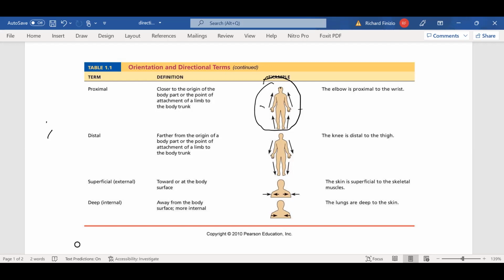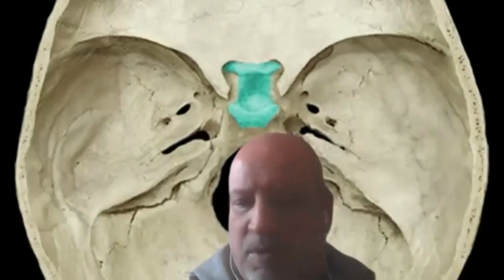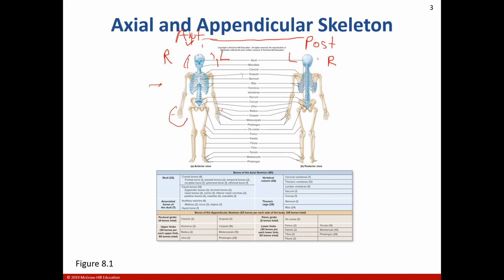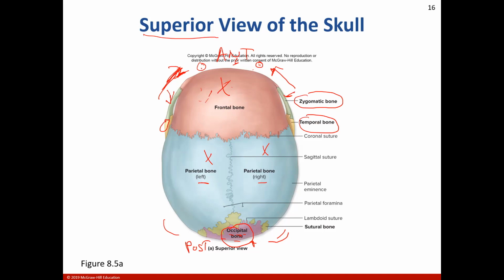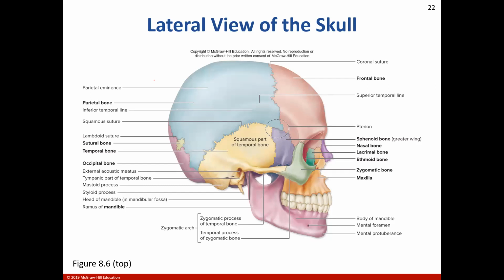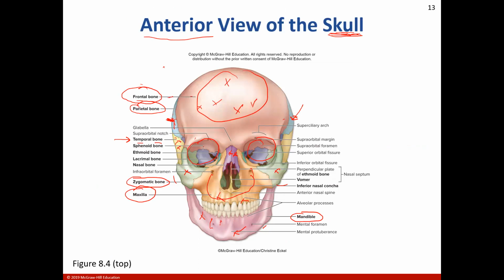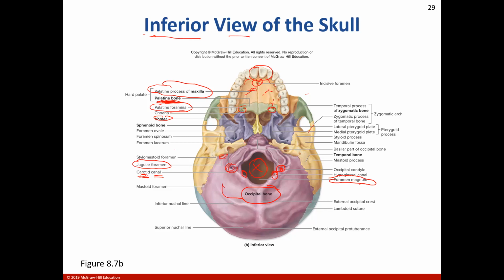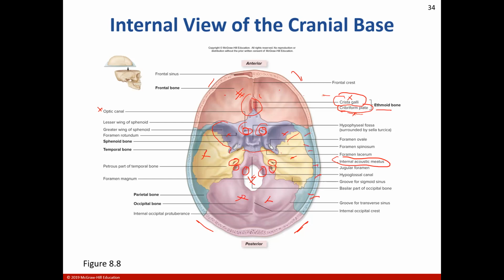Axial Skeleton Part 1 & Directional Terms